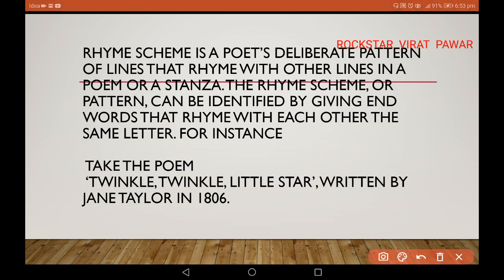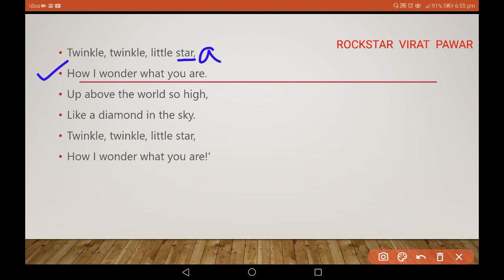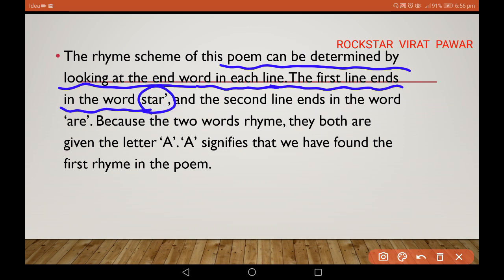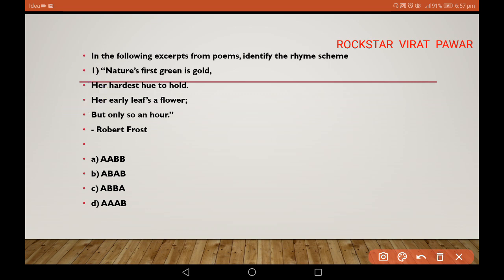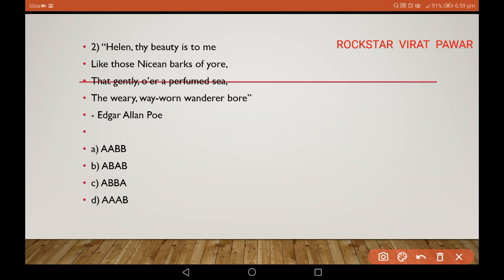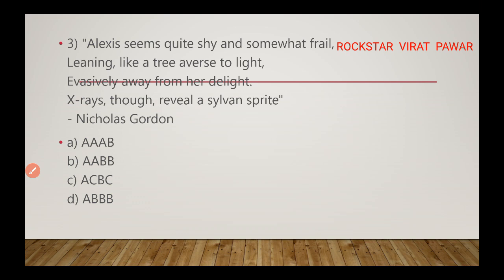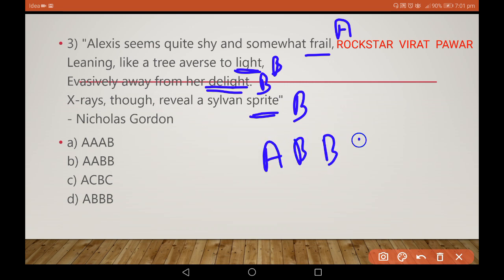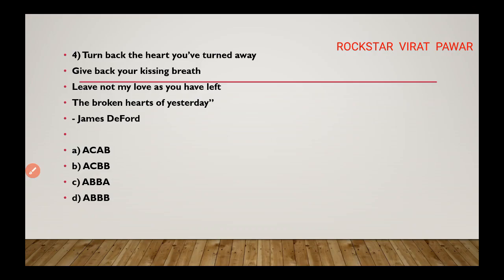How to find Rhyme Scheme of the poem - Useful for class 8,9,10th